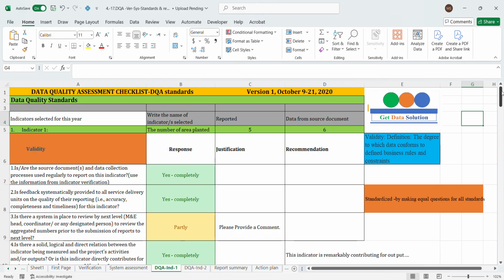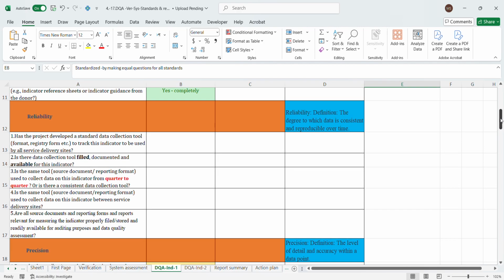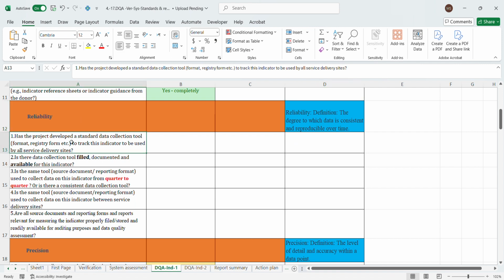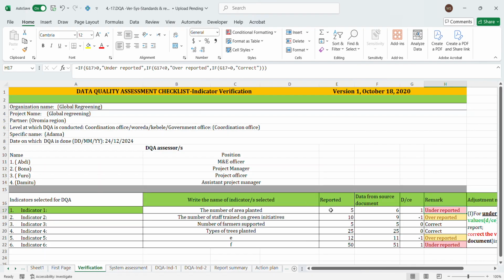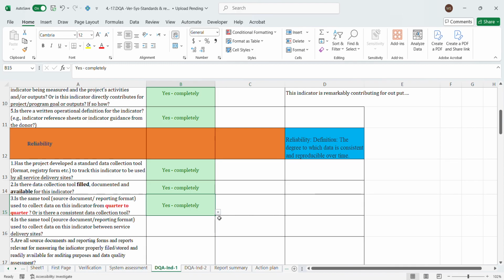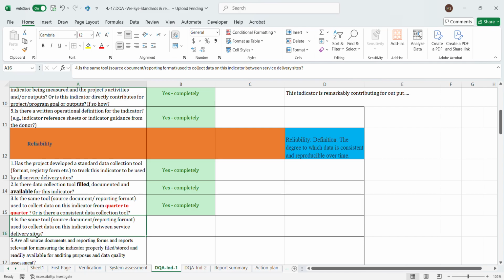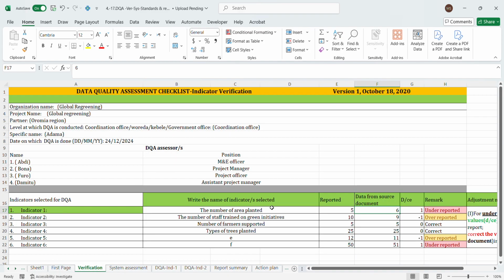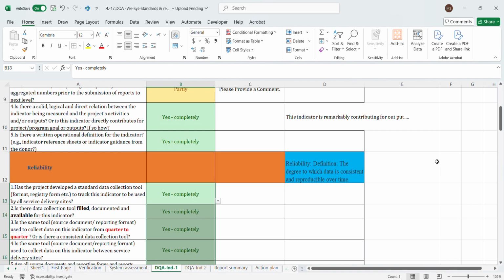Data Quality Standard Reliability